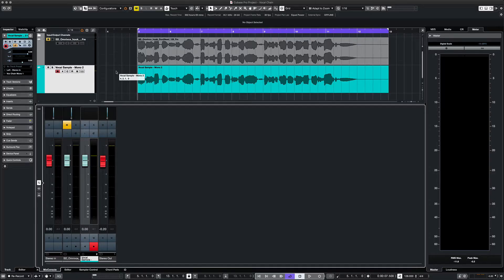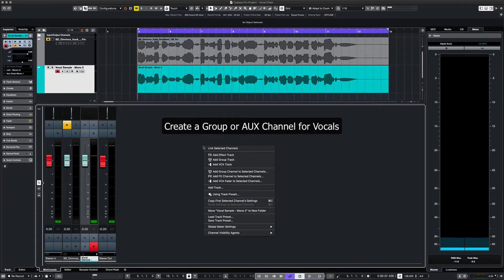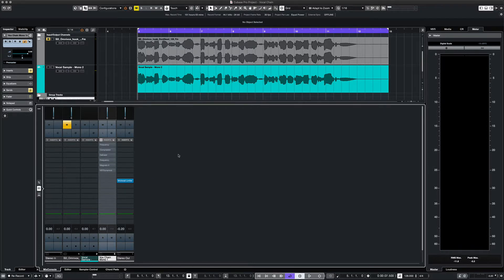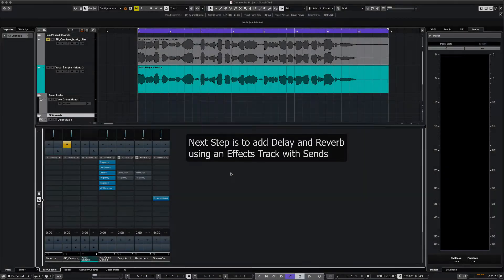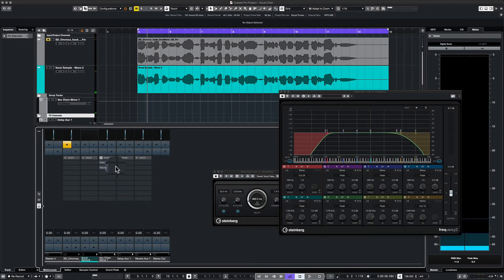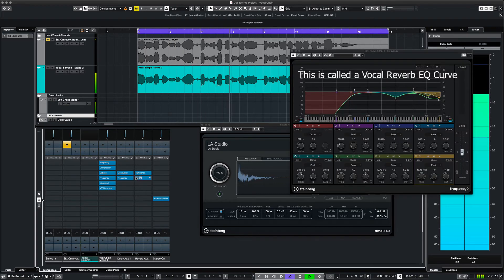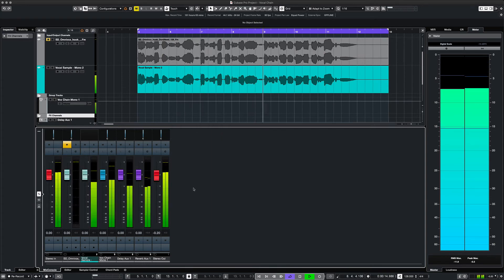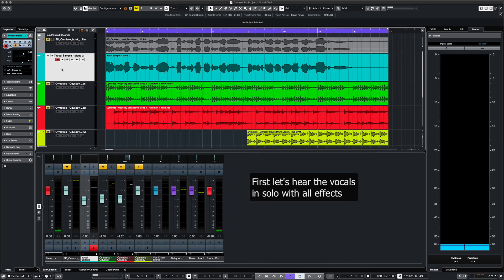Editing Vocals - Part 2 : The Vocal Chain - Tutorial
In this short video, we create a Vocal Signal Chain on a vocal track using only Steinberg's Cubase 11 PRO stock plug-ins. After loading the plug-ins directly on our vocal channel, we also create Delay and Reverb effect tracks with sends.

Vocal Chain Order:

1. Frequency2 EQ
2. Compressor
3. De-esser
4. Frequency2 EQ
5. Magneto mkII
6. VSTDynamics Compressor/Limiter

Sends - MonoDelay and Reverence

Samples used:

Dry Hooks Sample from Slate Digital's Omnivox Vocal Pack